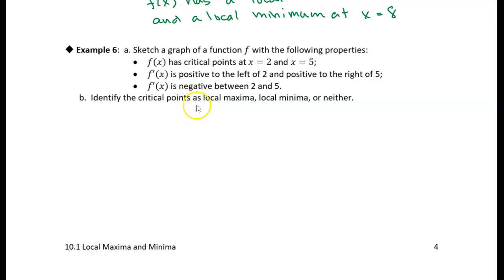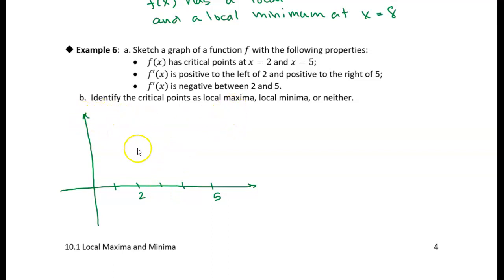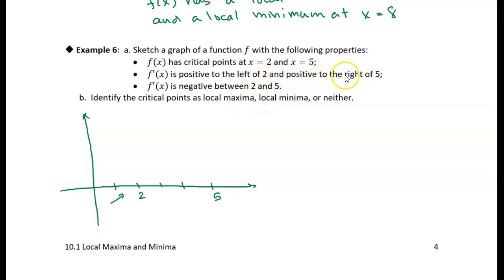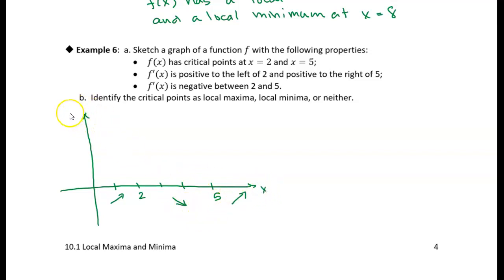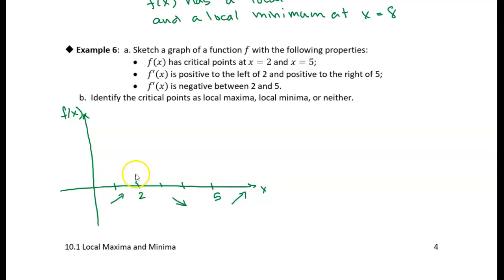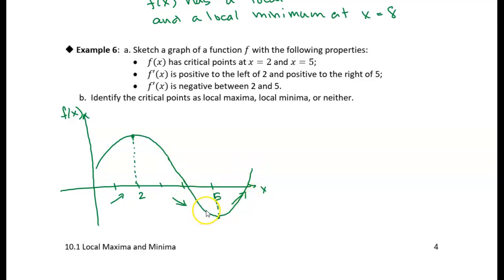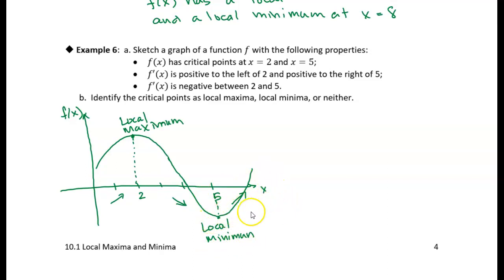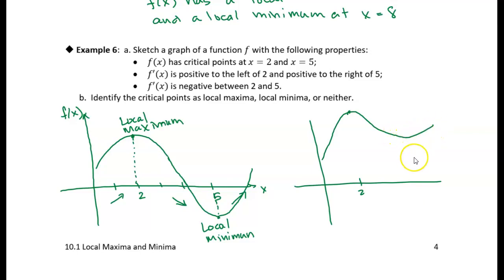10.1 Local Maxima and MInima: Example 6